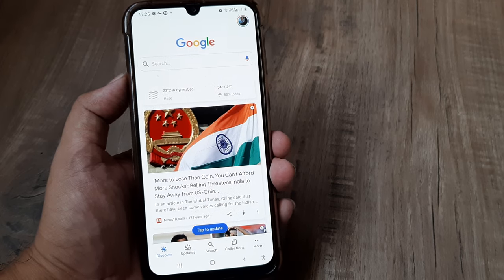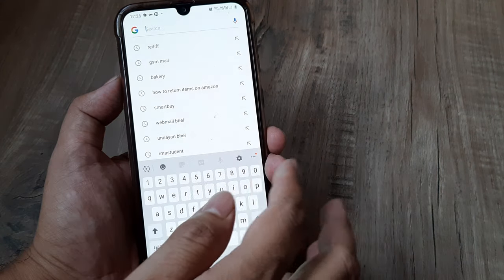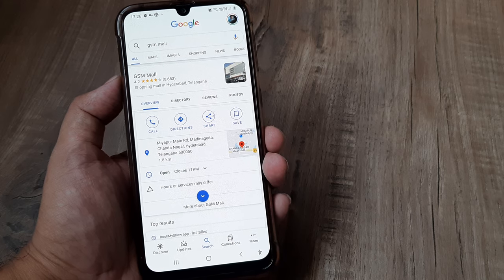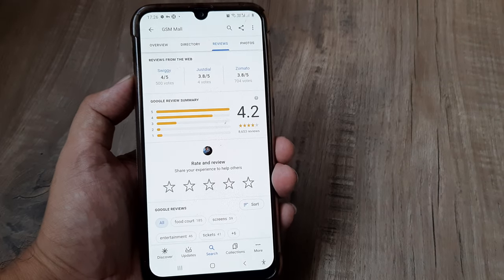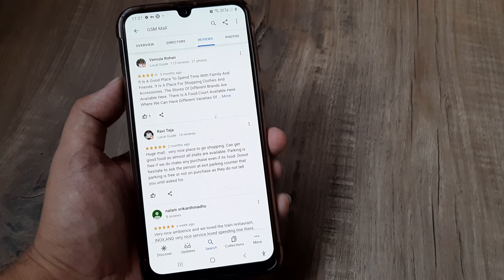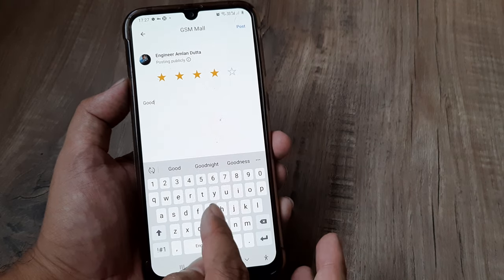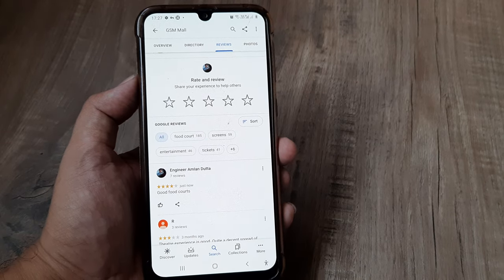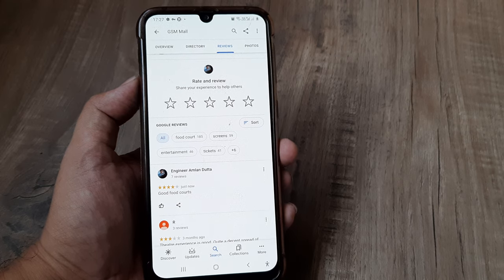How to give google reviews